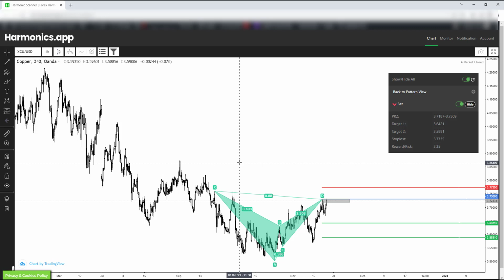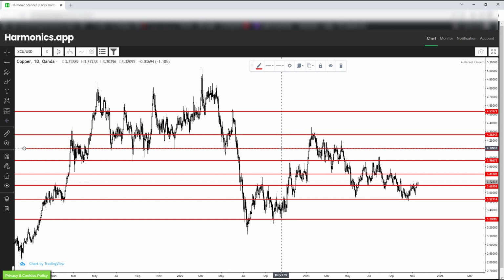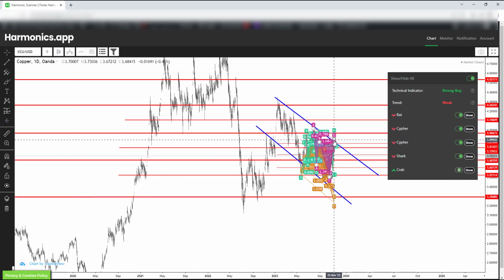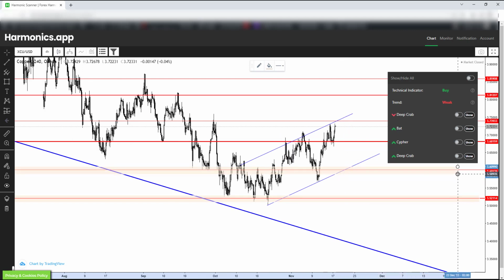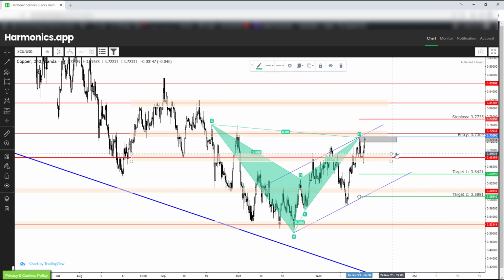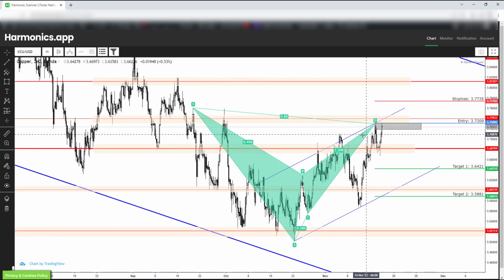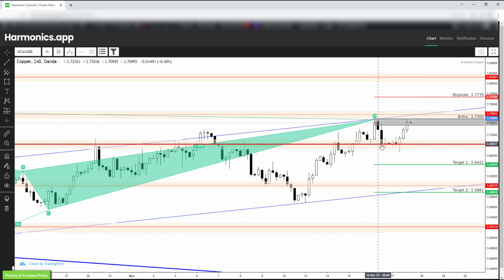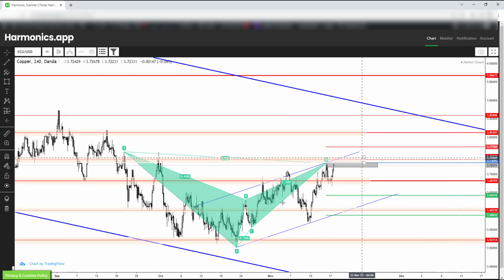Harmonic Scanner pattern analysis 18.11.2023 - Harmonic Bat pattern